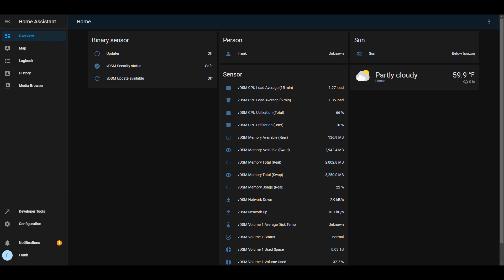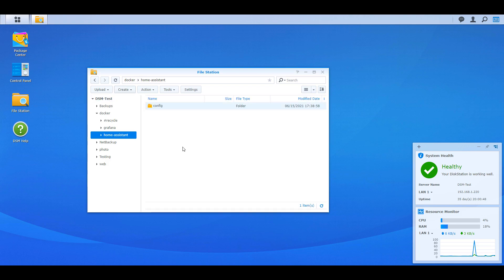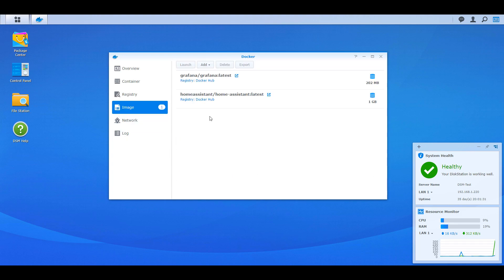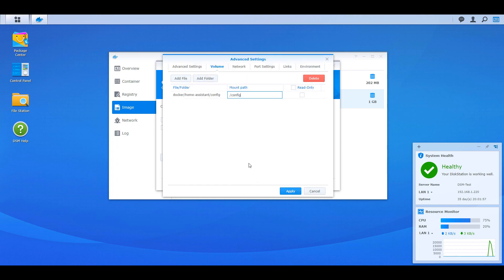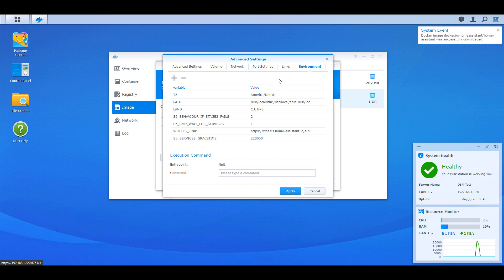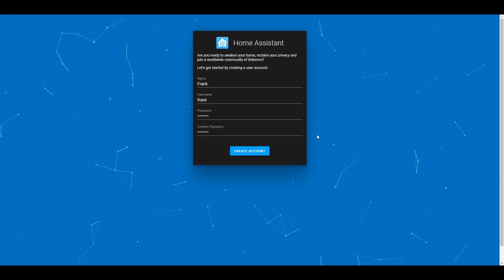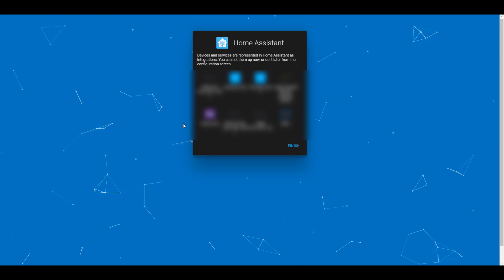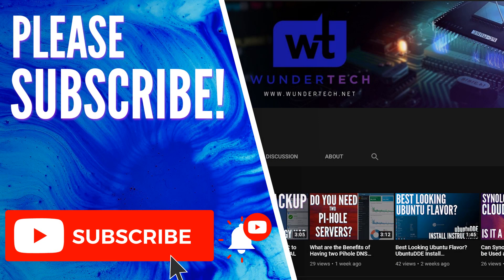How to Set Up Home Assistant on a Synology NAS!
This tutorial will show how you can install Home Assistant on a Synology NAS! Full setup instructions that guide you through all the steps!